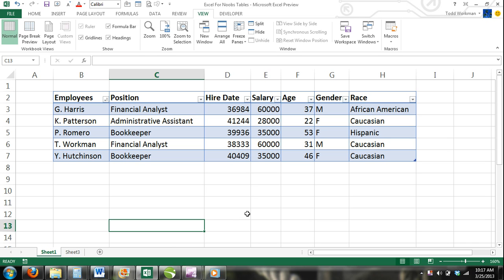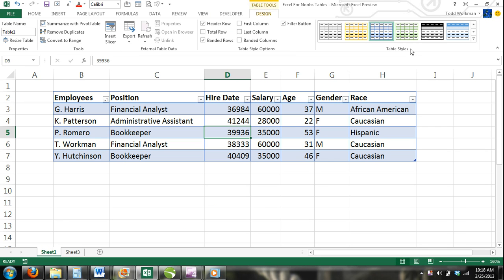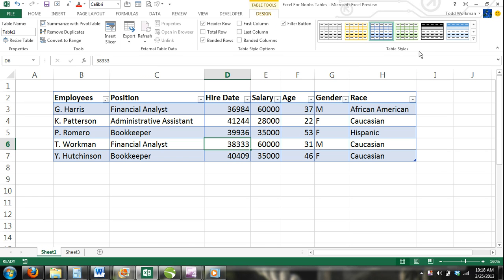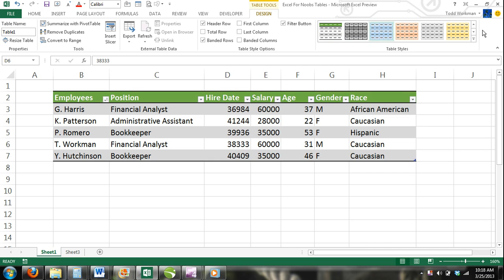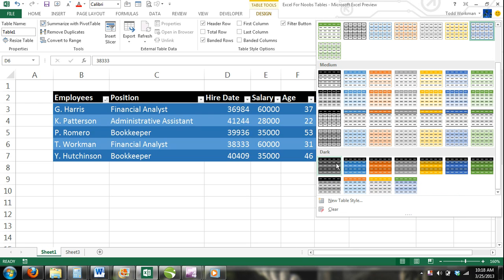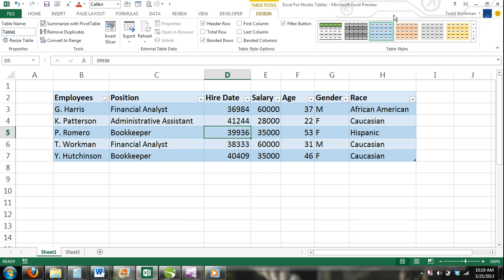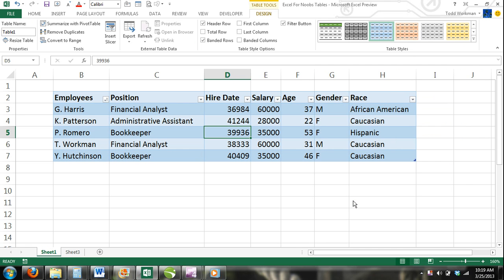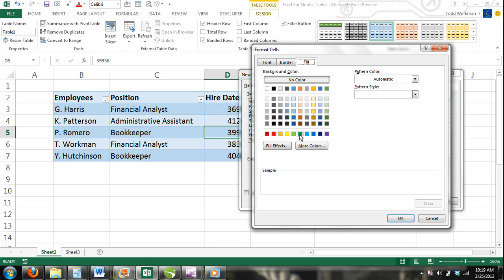Excel 2013 Tutorial For Noobs Part 33: How to Style Tables in Excel Style Templates & Custom Styles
In this Excel for beginners tutorial I show you how to style tables in Microsoft Excel. Here I show you how to use Table Tools to find different table styles and how to create custom table style for Excel tables.

This Excel for beginners tutorial works for Microsoft Excel 2013, Excel 2013 and Excel 2007.

Please be sure to interact with our videos. This interaction helps with our ranking in the Search Engines. and add us on Facebook and Google +.